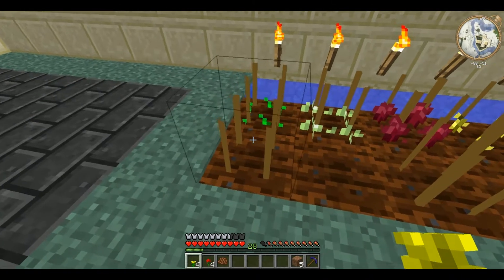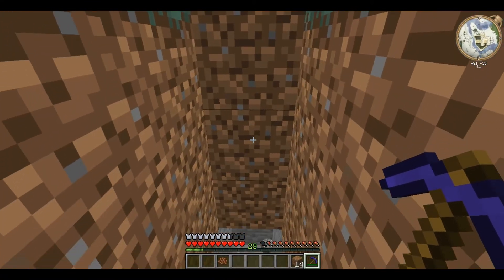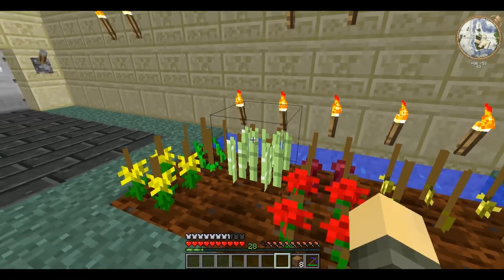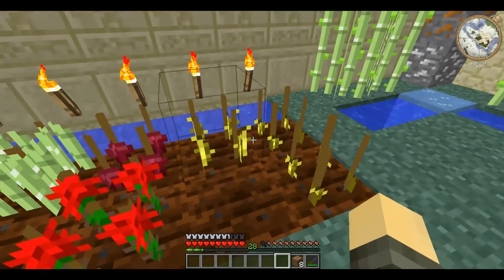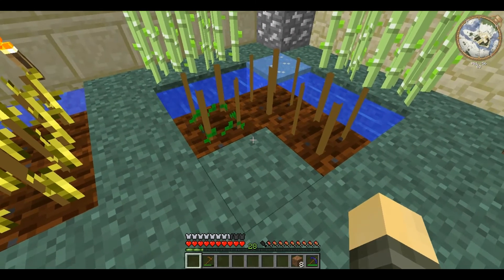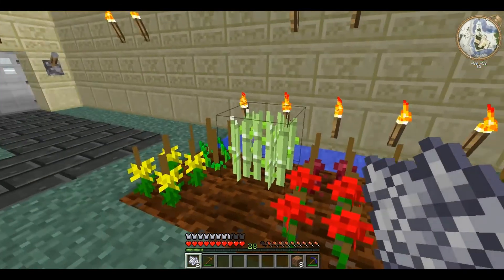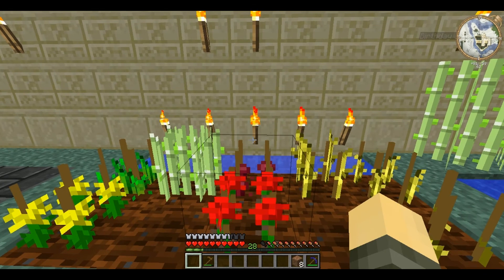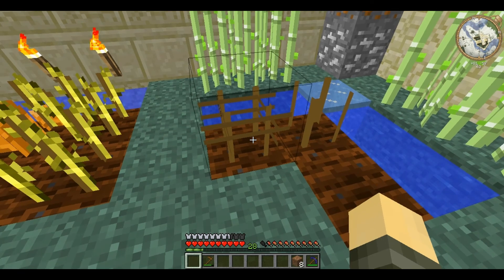Technic Tutorials #52. Crop Block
Sorry about the lack of tutorials this week. It's deadline week for my coursework, so I've been too busy. I'm homefree come friday, however, so they'll be back to daily after that.